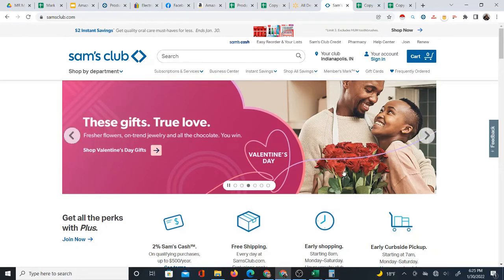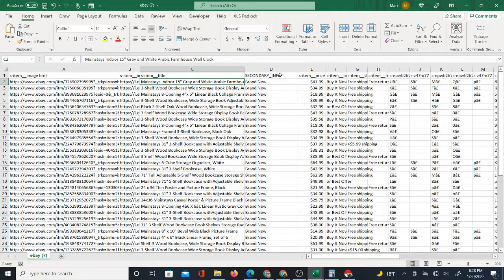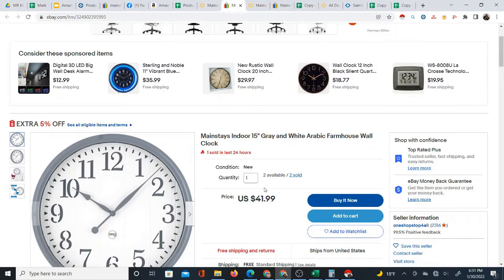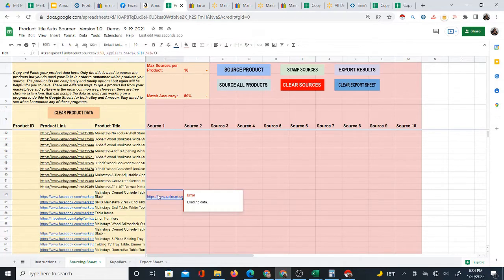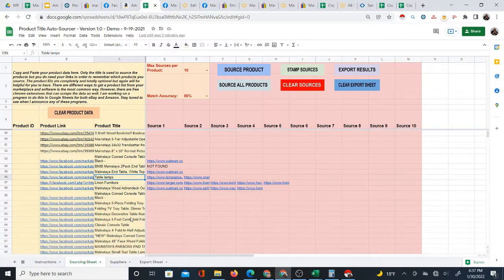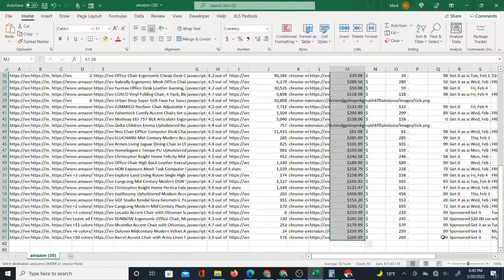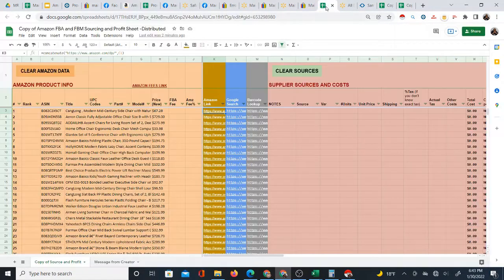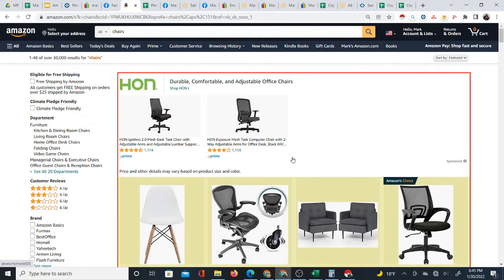Scrape Products from eBay, Facebook, Amazon with a Free Chrome Extension + Auto Source Google Sheet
Pulling product data from marketplaces into a spreadsheet format can be very useful for product research allowing you to create lists of potential products instantly. This is much faster than indivdually copying/pasting each product link, title, and price to your desired sheet. So in this video I share with you a free chrome extension I discovered (I did not create it) that scrapes data off of any website into a spreadsheet format. Then you can copy/paste the data to one of my systems or your own to use it as needed.

Automatic Product-Title Sourcer